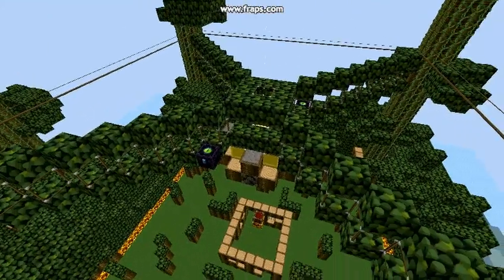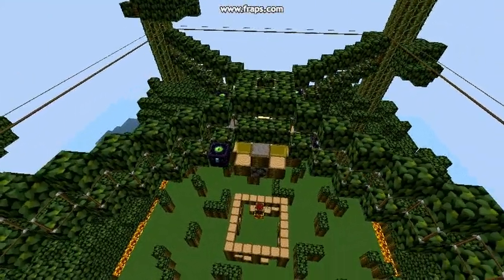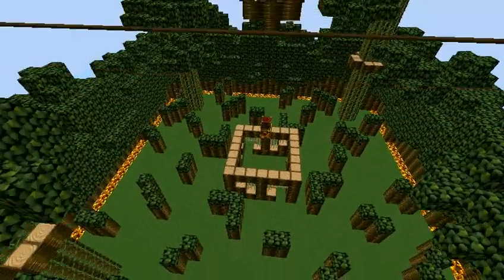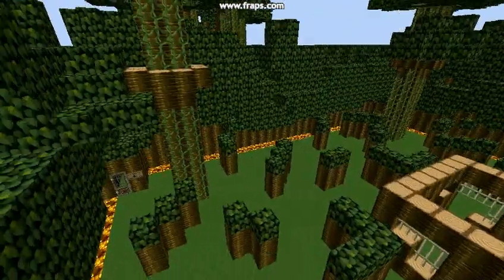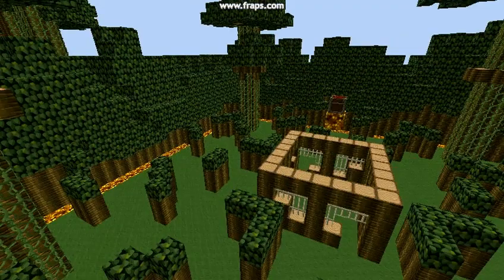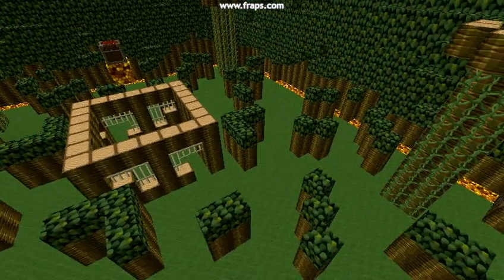PvP Arena - By Zac Anderson - Turning Adventure Server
This is a PvP Arena that i have made for the Turning Adventure Server! It is also for TheDragonHat who is holding a Let's Play for Viewers to join in! Hopefully that can be me!